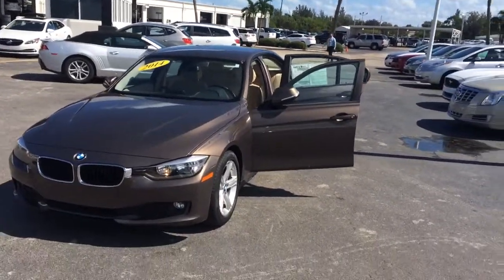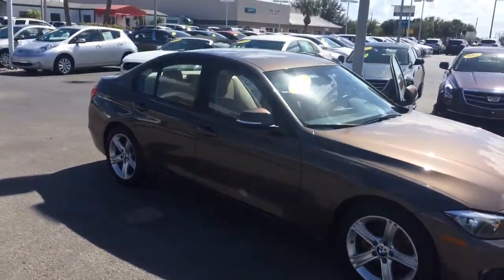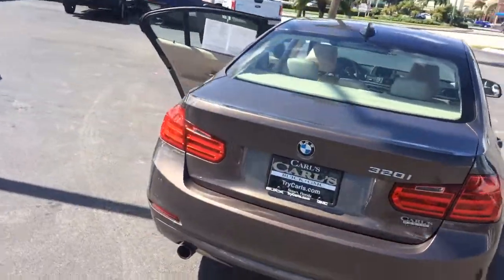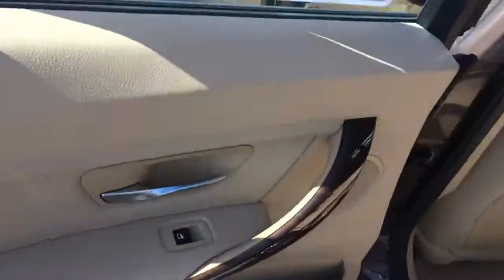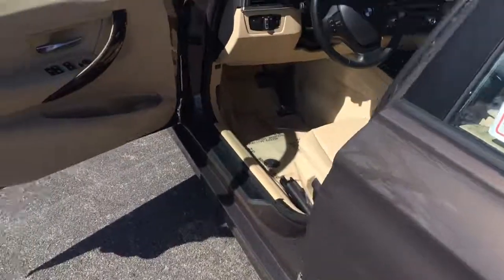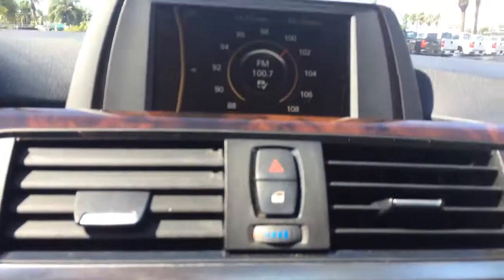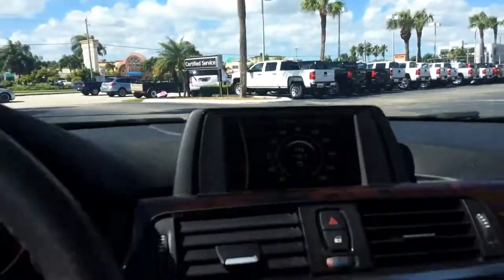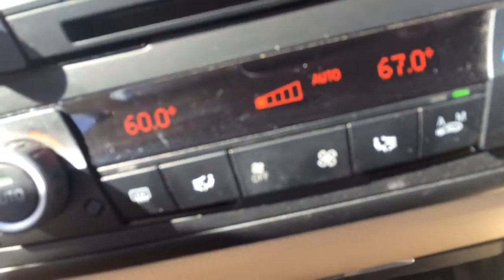2014 BMW 320i stock ap7548